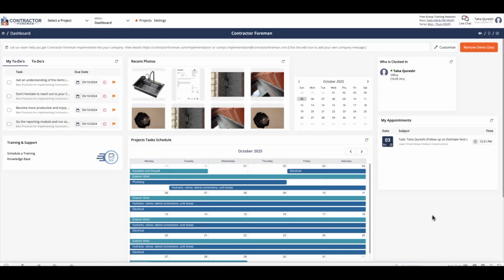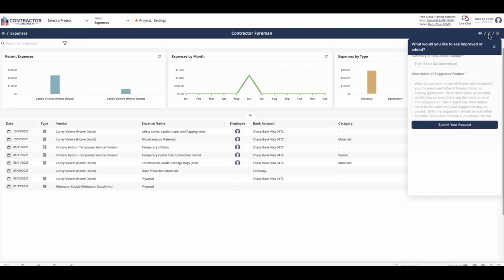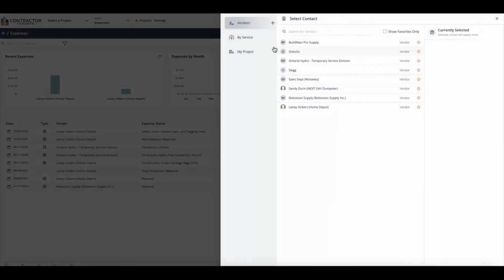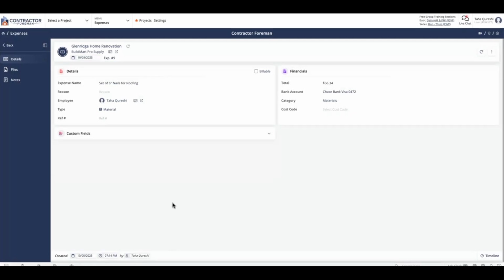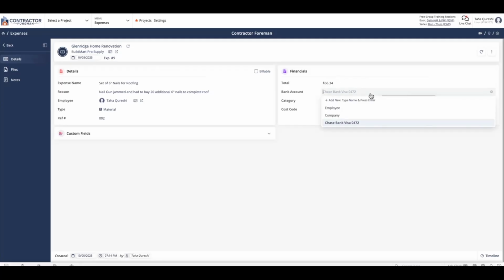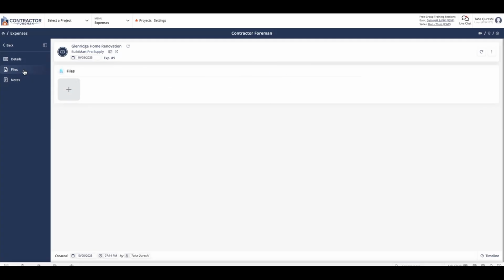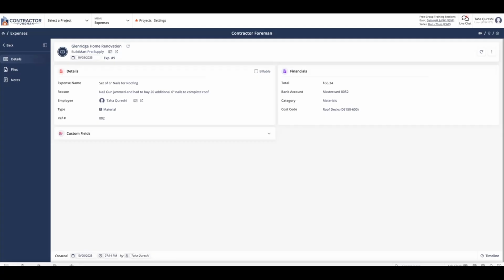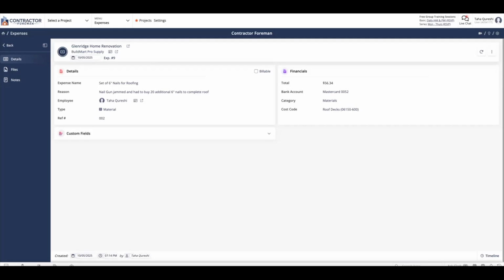Recording Expenses with Contractor Foreman